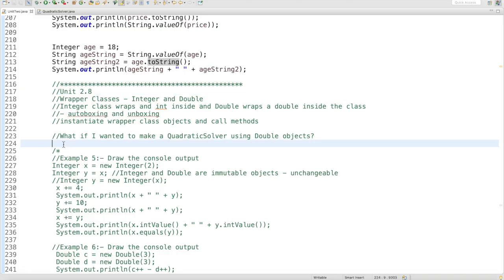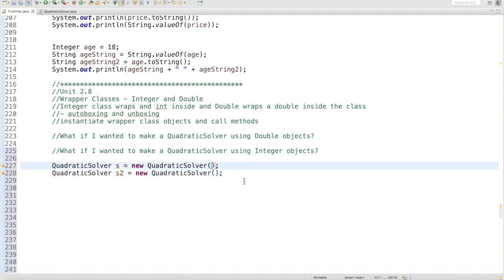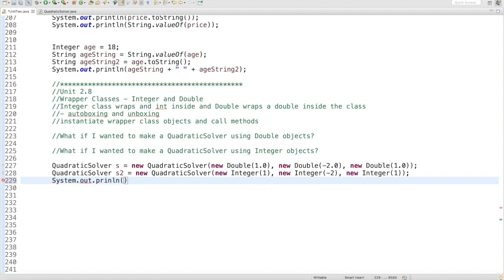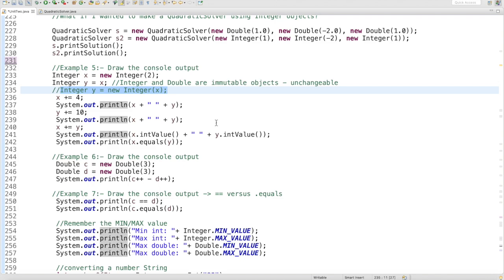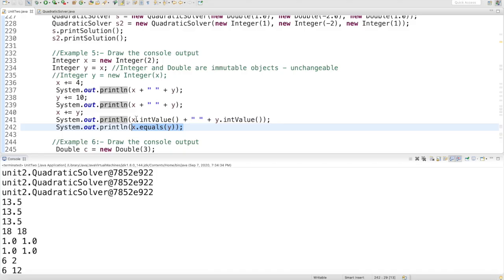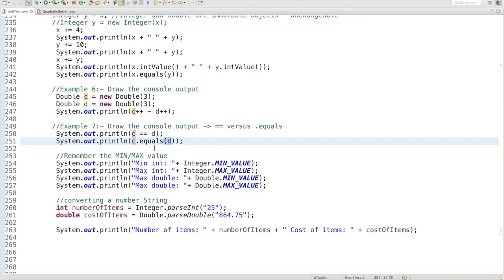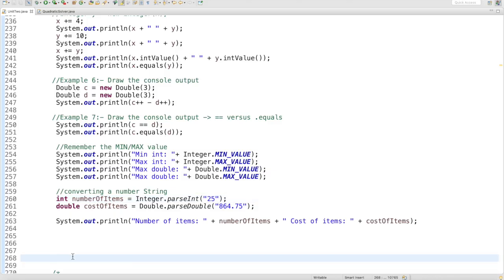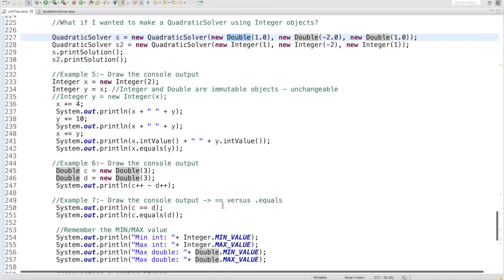APCS Unit 2.8 Wrapper Classes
Unit 2.8 - Wrapper Classes